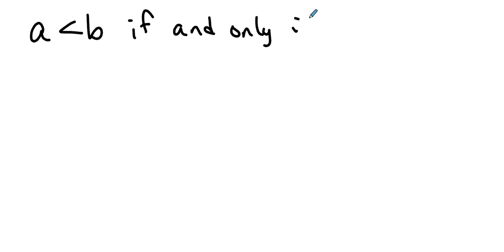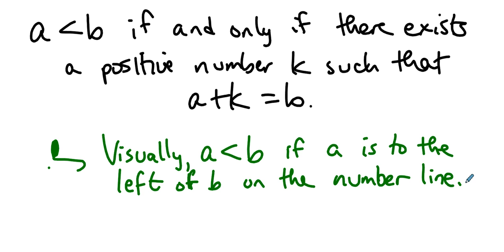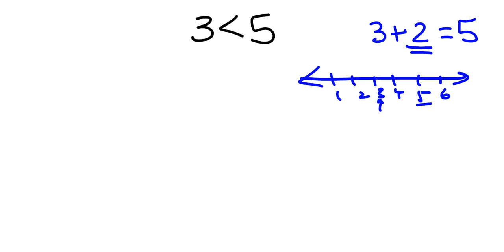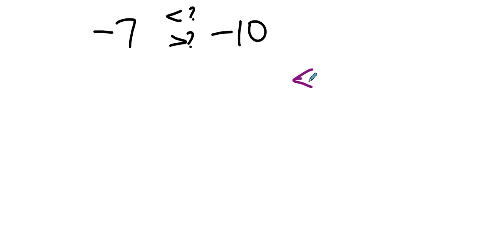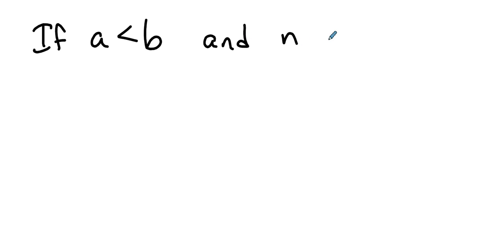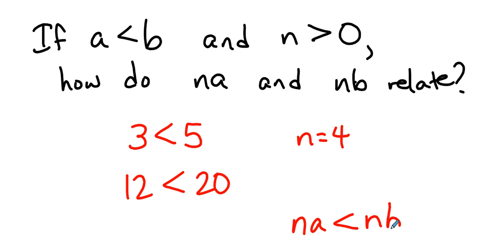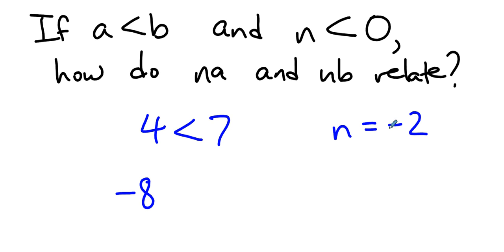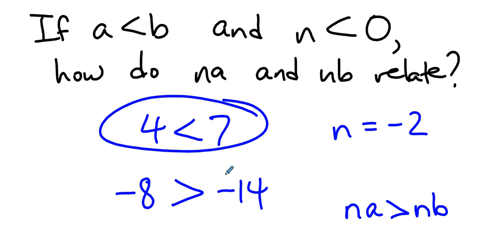MATH140 Content - Ordering Integers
This screencast is meant to explain to future elementary educators at SUNY Geneseo what it means to order integers.  What does it mean to say that a is less than b?  How can we look at these quantities visually and numerically?  Several examples are presented.